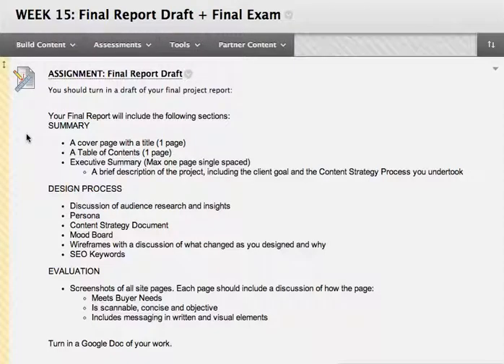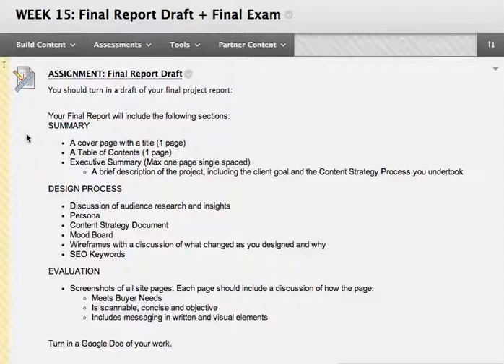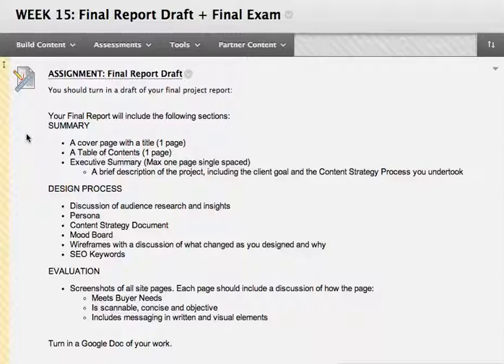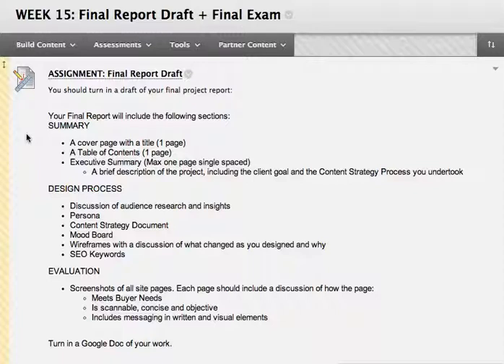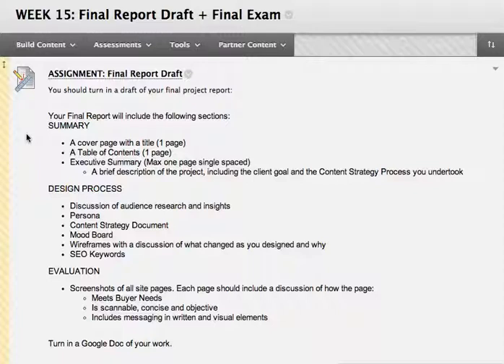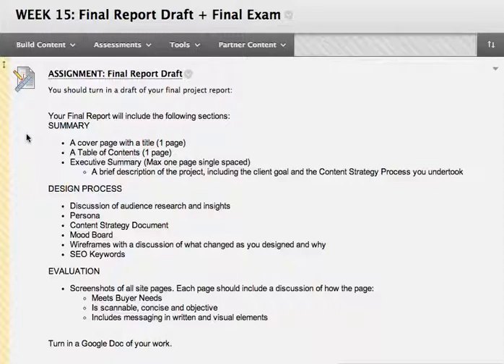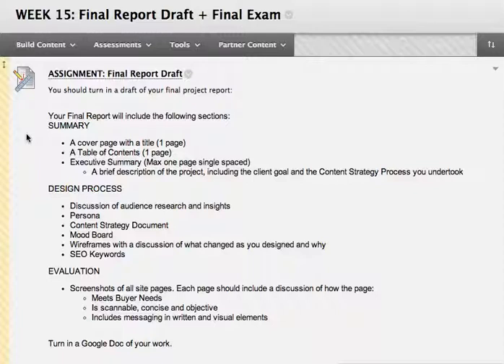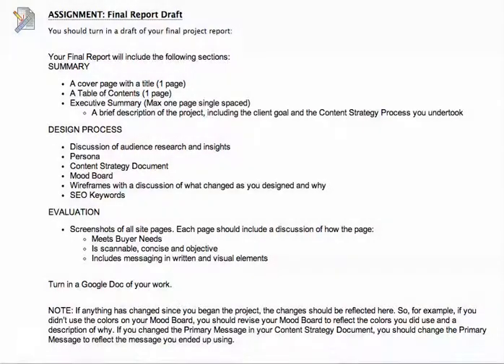368: Final Report